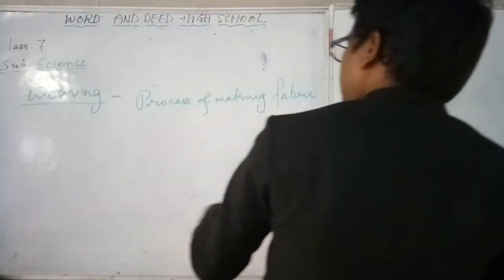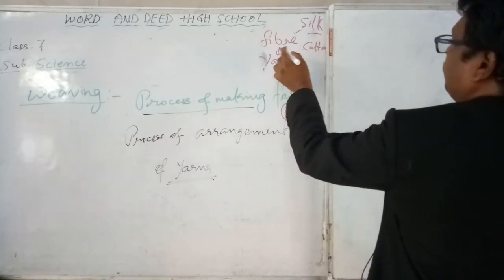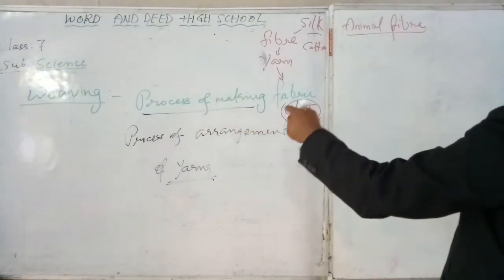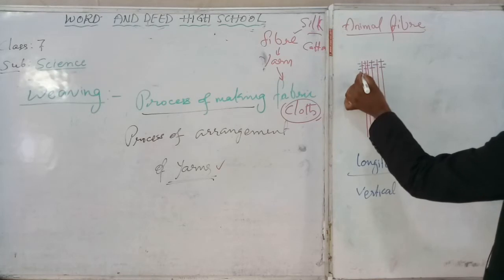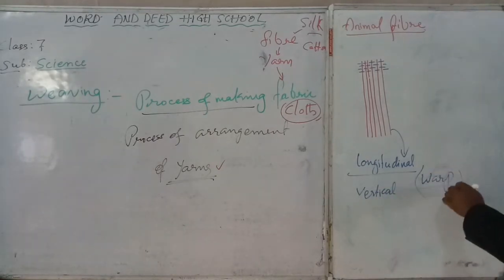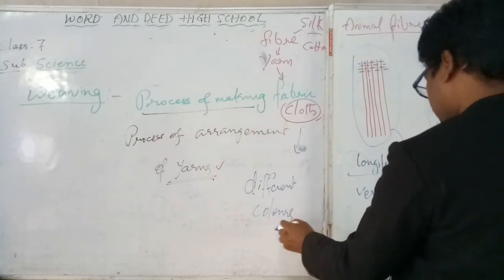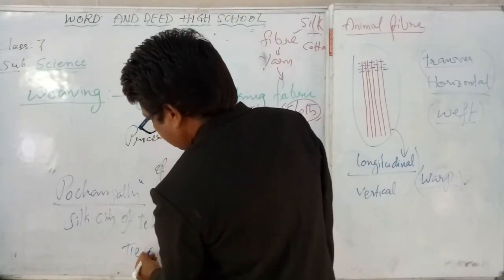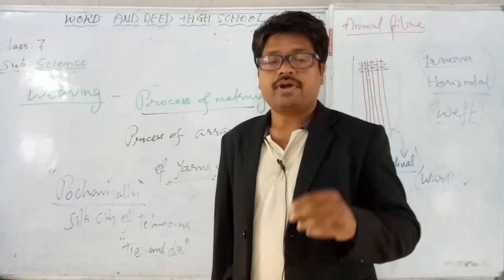7TH STD // SCIENCE // CH3: ANIMAL FIBER // WEAVING OF FABRIC. || LECTURE 7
7TH STD // SCIENCE // CH3: ANIMAL FIBER // WEAVING OF FABRIC.

Weaving loom weaving traditional colour fibre string loom textile thread cotton silk pattern clothing fashion  handmade fabric rug craft woman work manufacture design hand cloth weave woven old